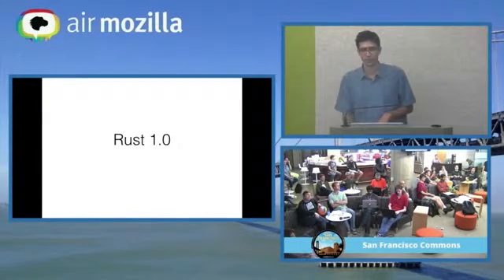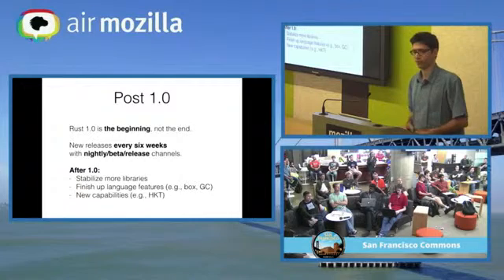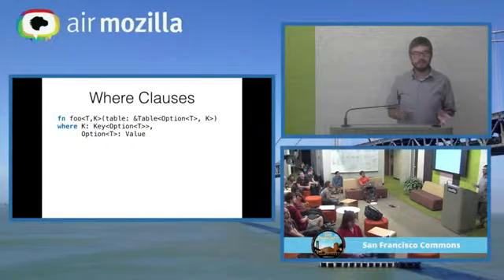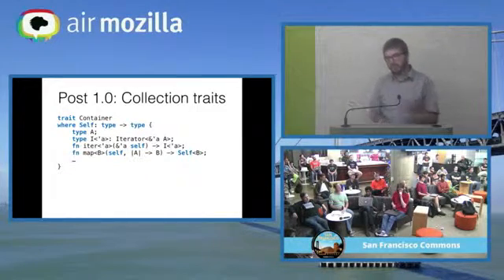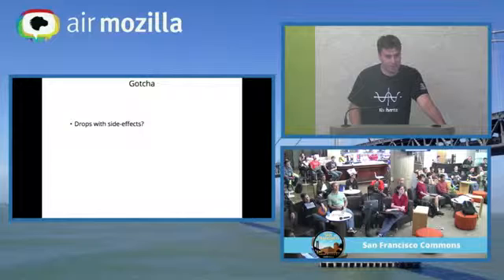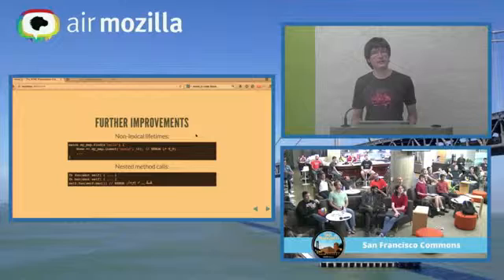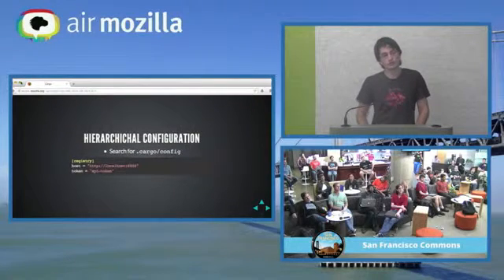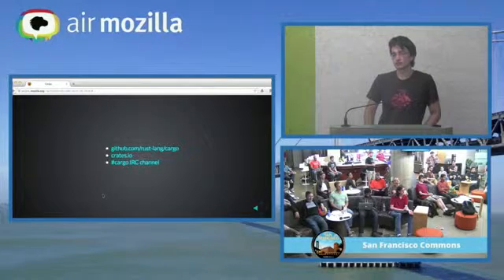Bay Area Rust Meetup August 2014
- "The State of Rust 1.0" by Niko Matsakis
 - "Dropping the Drop Flag" by Felix Klock
 - "The Borrow Check in 10 minutes" by Patrick Walton
 - "Cargo" by Alex Crichton